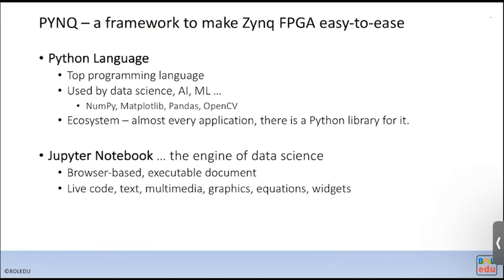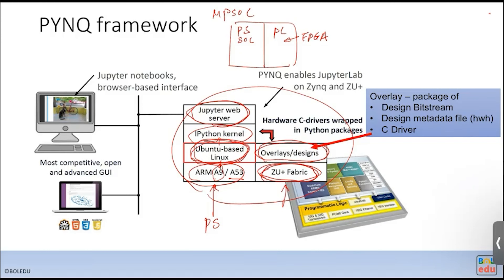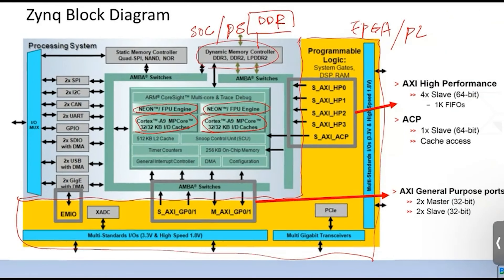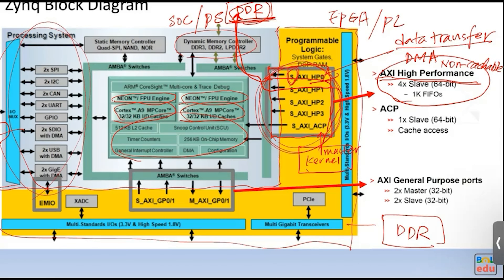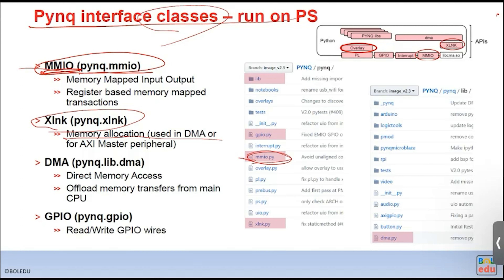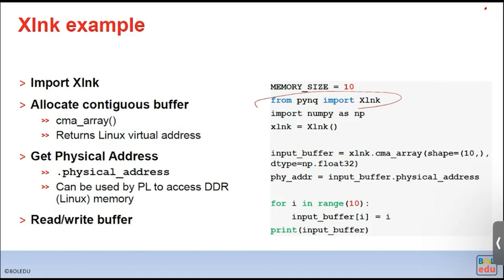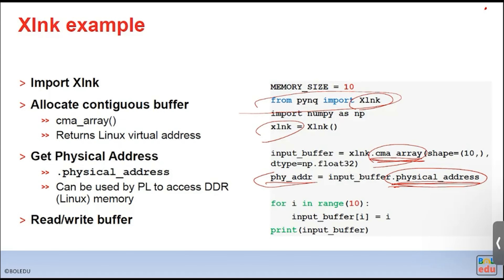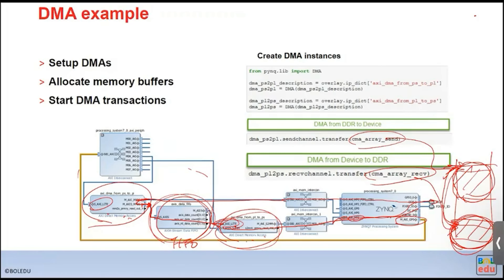【AAHLS-NTHU-2022Spring】 Introduction PYNQ